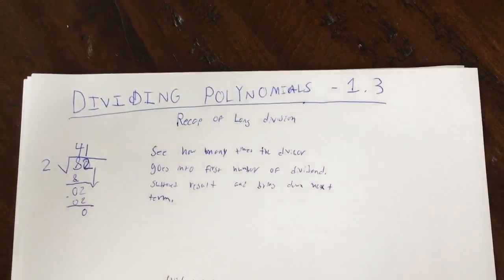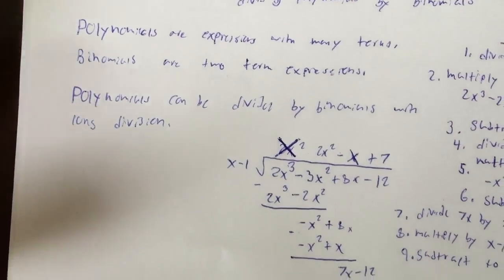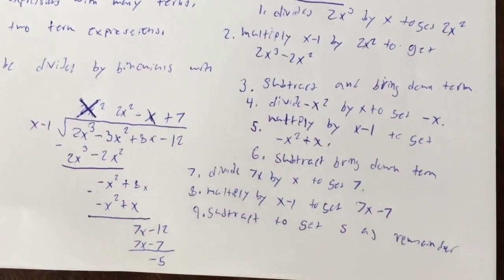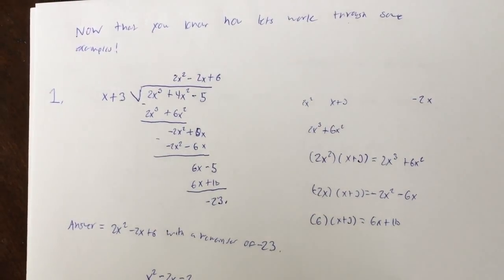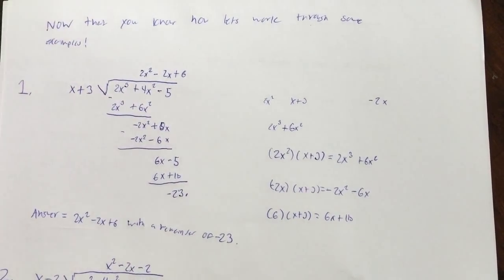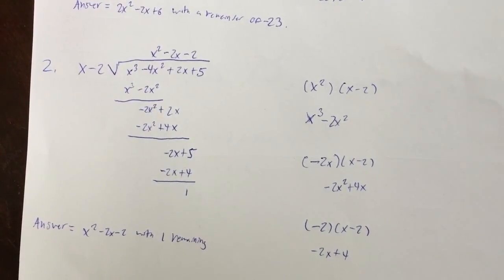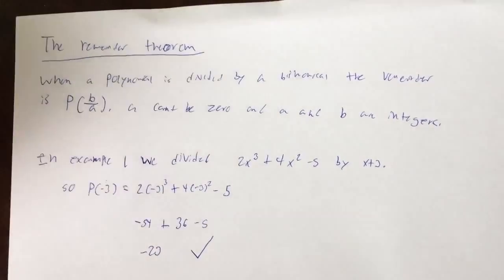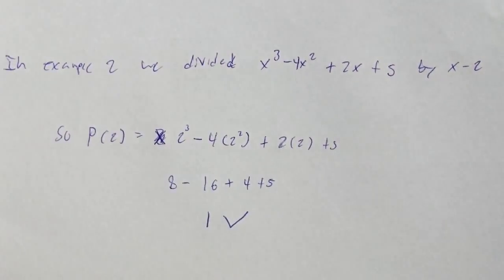Copy of Lesson 1.3